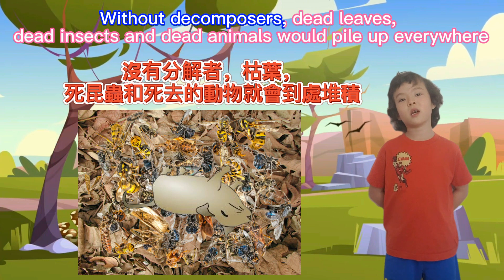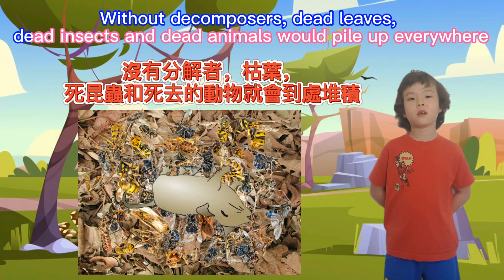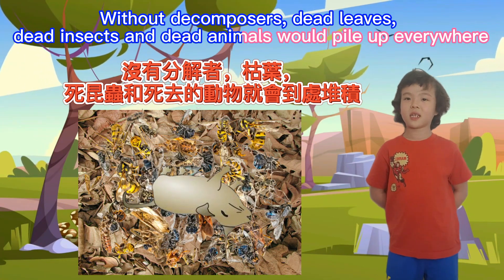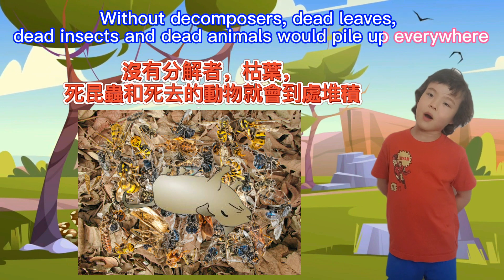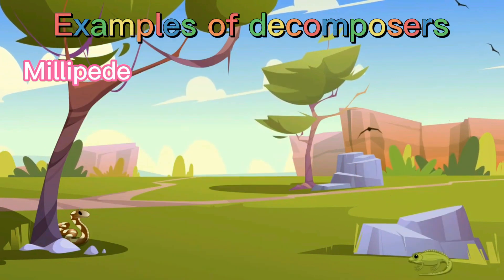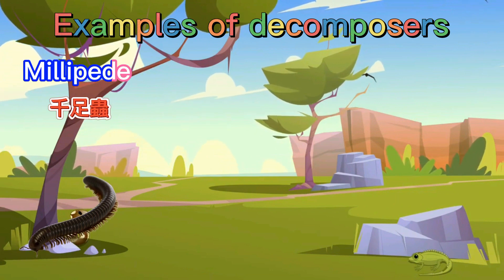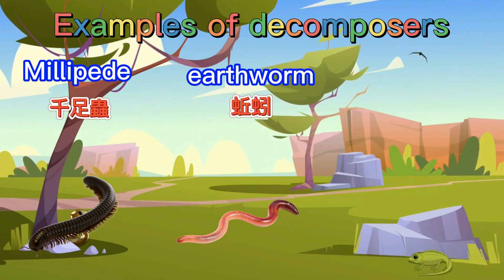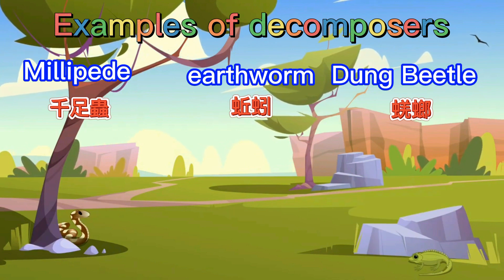學習英文 | 什麽是草食動物 | 肉食動物 | 雜食動物 | 食腐動物和分解者 | Herbivores | Carnivores | Omnivores|Scavengers|Decomposers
簡單學習有關動物飲食習慣的英文單詞和口語
视频是关于什么是草食动物，肉食动物， 杂食动物，食腐动物和分解者

詞彙卡和练习题- 草食動物，肉食動物，雜食動物，食腐動物和分解者关于請瀏覽：

請加入Lboy Facebook Page 觀看更多有趣英文學習的圖片， 讓學習變得簡單快樂

視頻内容：
Today we are going to talk about
what are herbivores, carnivores, omnivores, scavengers and decomposers?
今天我們來談
什麽是草食動物，肉食動物，雜食動物，食腐動物和分解者

All animals must get food to survive.
所有的動物必須獲得食物才能生存。

Different animals have different eating habits.
不同的動物有不同的飲食習慣。

Herbivores eat only plant material, like roots, stems, leaves, seeds or fruits.
草食動物只吃植物，例如根，莖，葉，種子或果實。

Examples of herbivores
Sheep 綿羊, horse 馬,  rabbit 兔子

Carnivores eat only animal material, like meat or fish.
肉食動物只吃動物，例如肉和魚。

Examples of carnivores
Tiger 老虎, dog 狗, dolphin 海豚

Omnivores eat both plants and animals.
雜食動物既吃植物也吃動物。

Examples of omnivores
Hen鷄, bear 熊, chimpanzee 黑猩猩

Scavengers can be omnivores, eating plant wastes plus meat wastes or dead animals they didn't kill.
食腐動物可以是雜食動物，吃植物垃圾和肉类垃圾或不是它们杀的动物尸体。

Or scavengers can just eat dead meat and be a carnivore.
或肉食的食腐动物只吃死肉。

Examples of scavengers
Vulture 禿鷲, hyena 鬣狗, raccoon 浣熊

Decomposers feed on dead things. They are Earth’s valuable clean-up crew.
分解者以死去的東西為食。它們是地球上寶貴的清理員。

Without decomposers, dead leaves, dead insects and dead animals would pile up everywhere.
沒有分解者，枯葉，死昆蟲和死去的動物就會到處堆積。

Examples of decomposer
Millipede 千足蟲, earthworm 蚯蚓, dung beetle 蜣螂